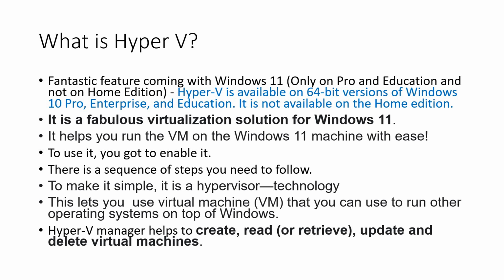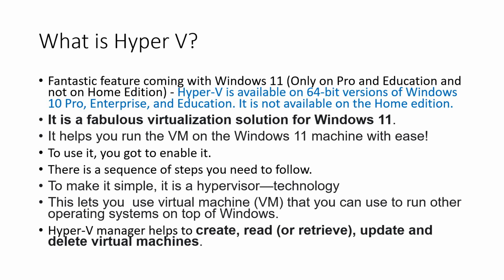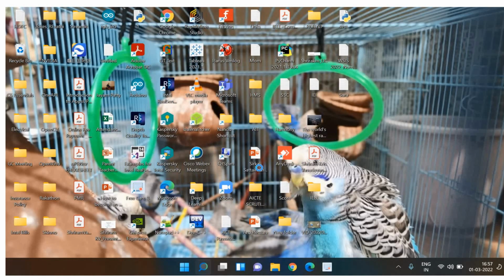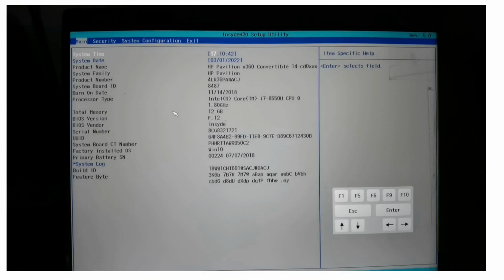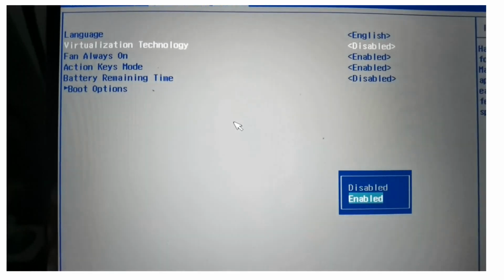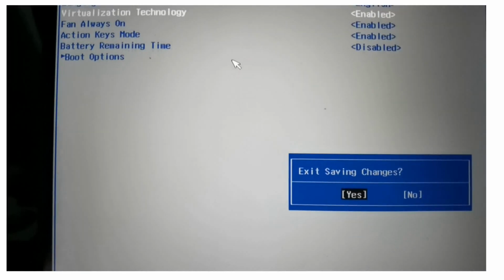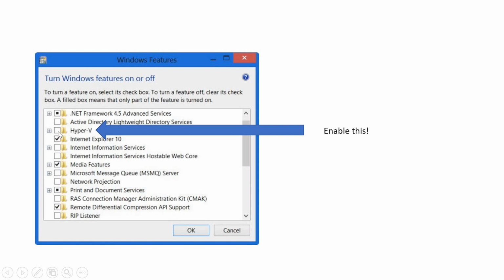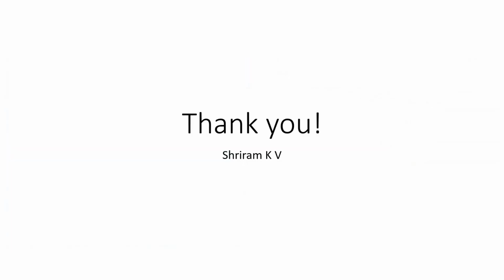How to Enable Hyper V in Windows 11? (With Explanation)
Here you go, I explain how to enable the Hyper V feature in the Windows 11 machine!